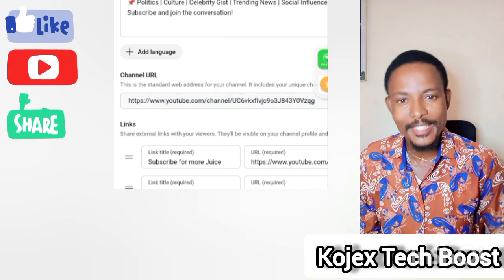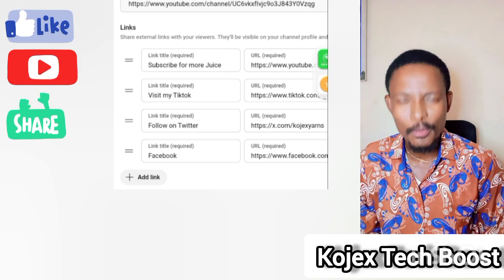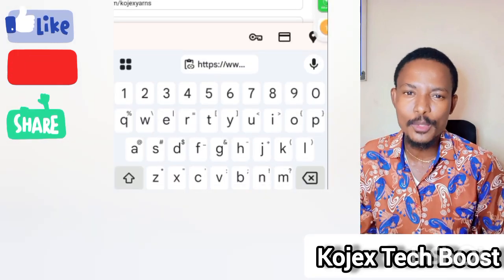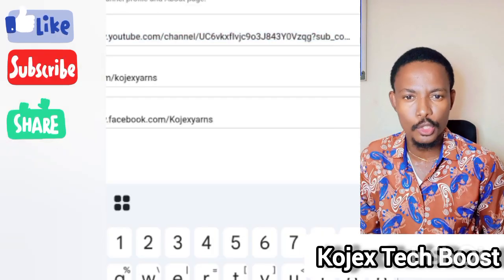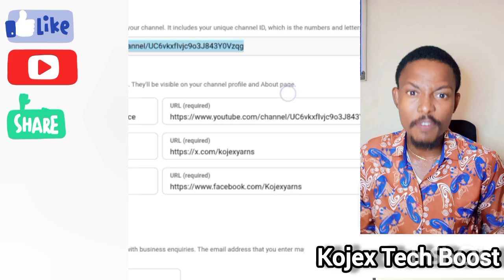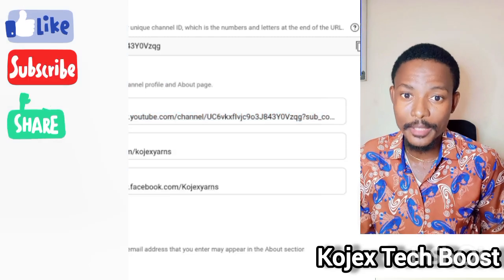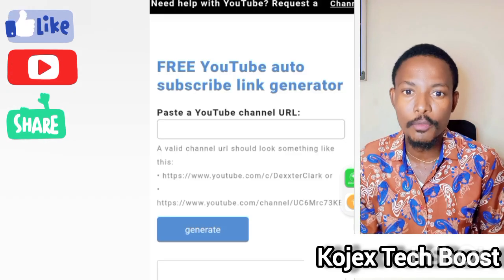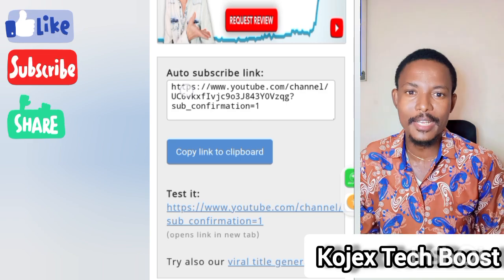How To Create A YouTube Auto Subscribe Link for your channel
Welcome to VidTechy!

Add this to the end of your channel link: ?sub_confirmation=1 or Use VidTechy

Team VidTechy